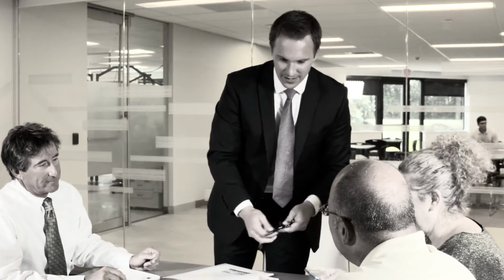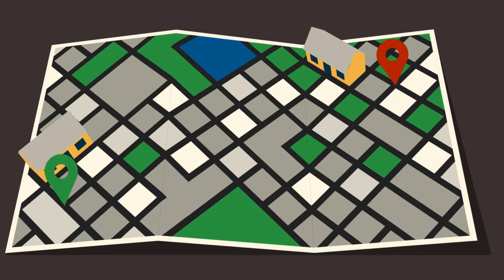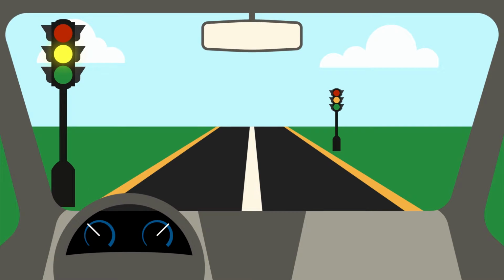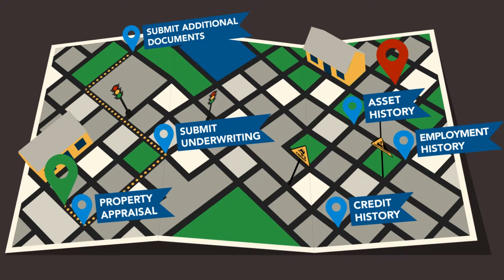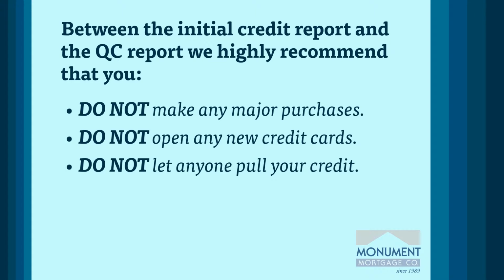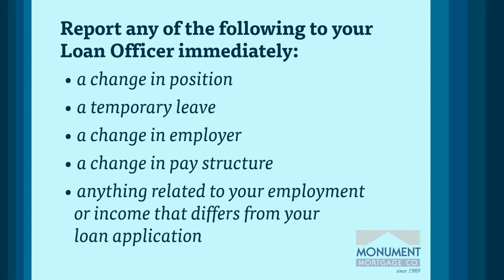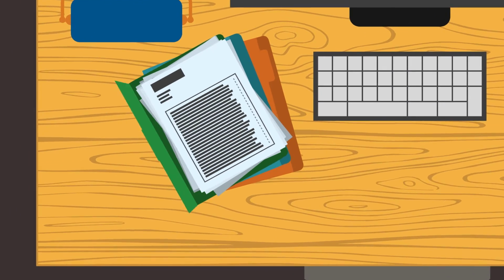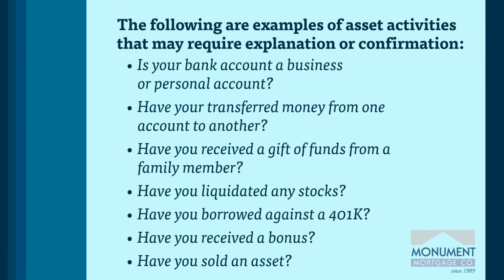Monument Mortgage Refinancing with Joanne Zeoli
Joanne Zeolie
President
NMLS#: 19090 MA & NH
Monument Mortgage Company., Inc.
91 Hartwell Avenue (New address)
Lexington, MA 02421
NMLS #2705(Lexington) NMLS #803542(Newburyport) NMLS #1222064(Middleton)
MA Lenders and Brokers License
Licensed by the New Hampshire banking department
Licensed in Maine